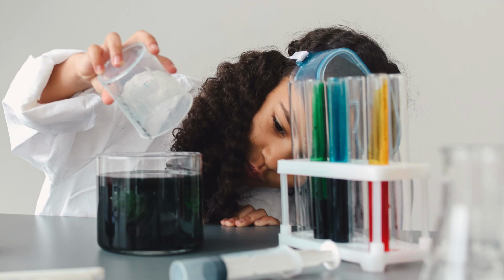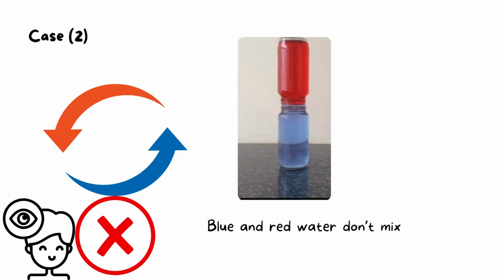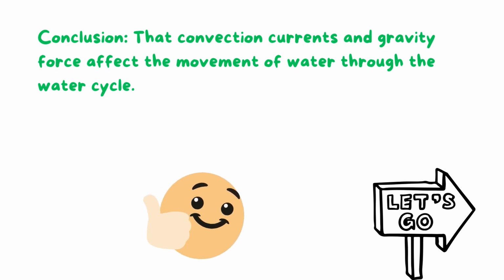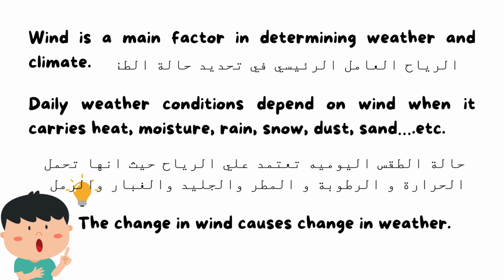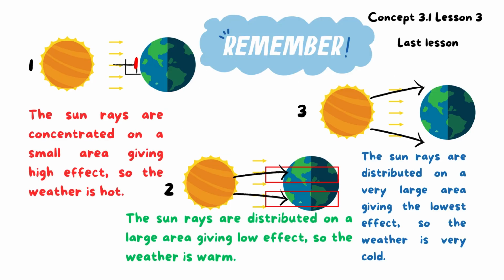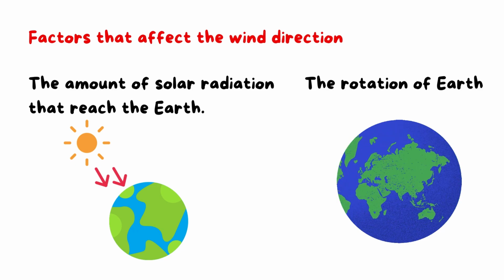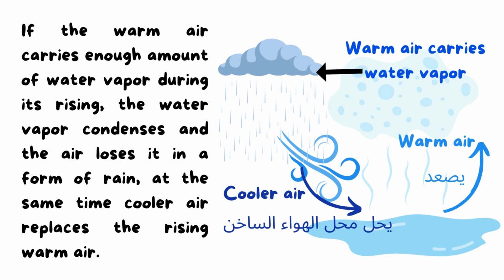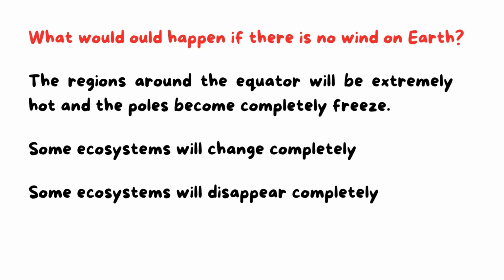Science Primary 6 Concept (3.1) Lesson 4 Earth's wind Second term 2024 Big sister/ Shaimaa Hamdy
هام جدا شرح ساينس سنة 6 الترم التاني 2024- Concept 3.1 Lesson 4-
An important lesson that we will do a nice experiment to show that convection currents and gravity affect the water cycle and we will study the wind how does it form and its role in the water cycle and what will appen if
there isn't wind on Earth